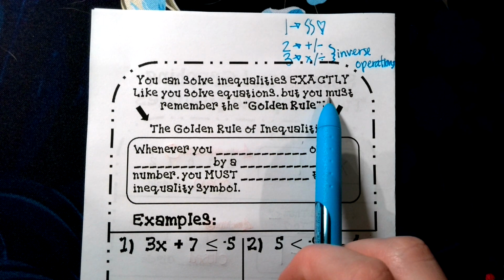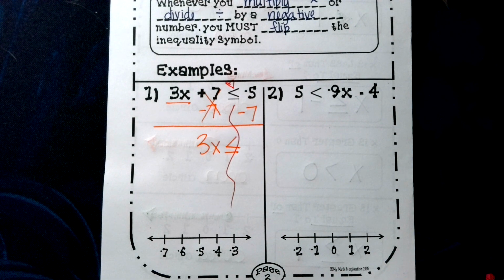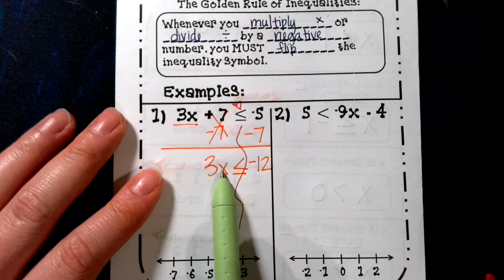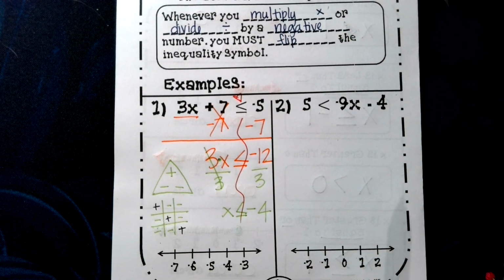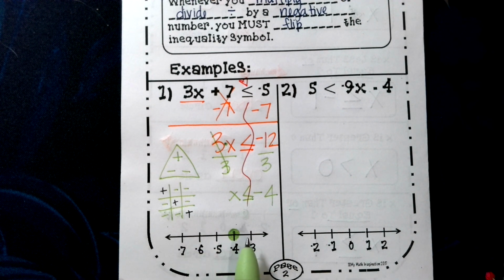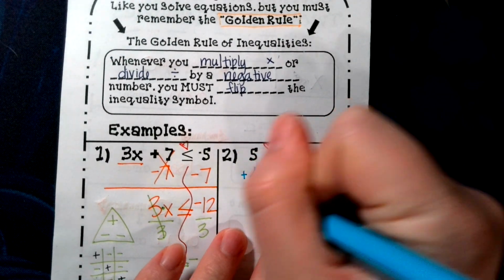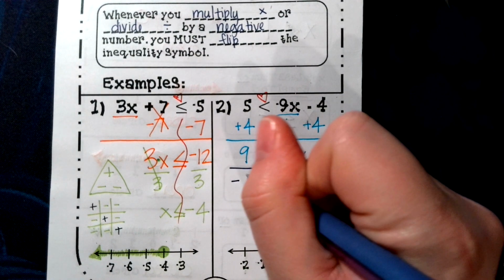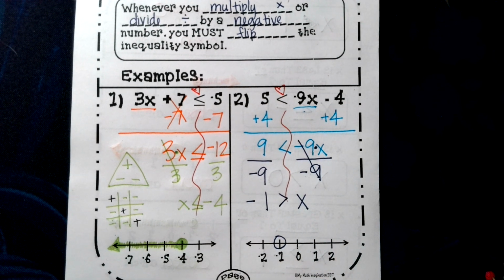Graphing Two-Step Inequality Notes